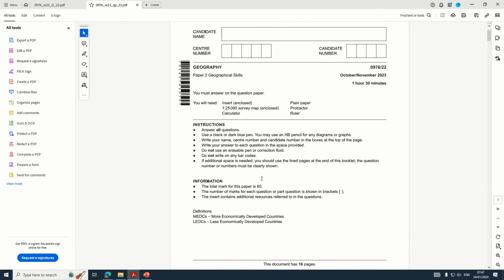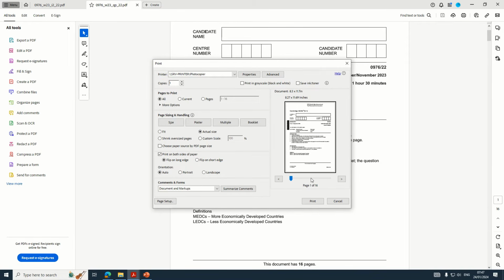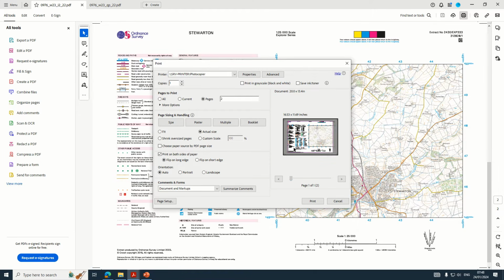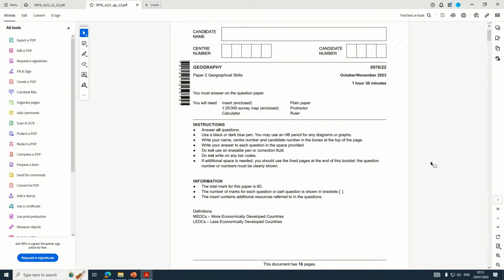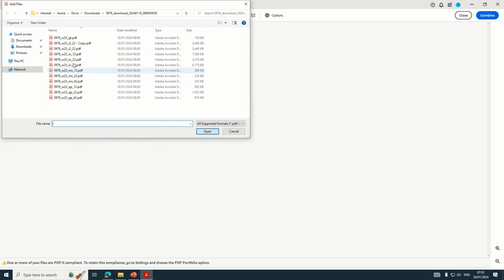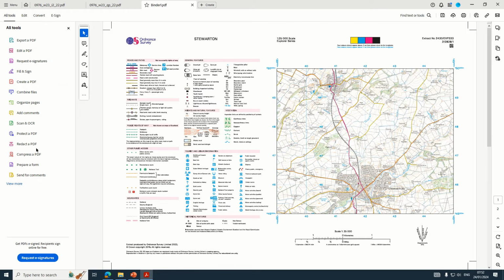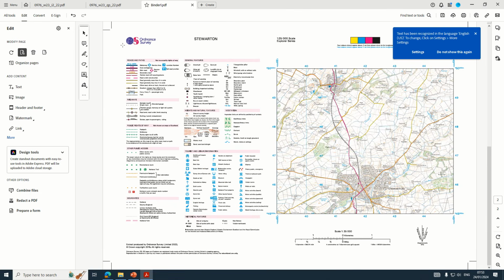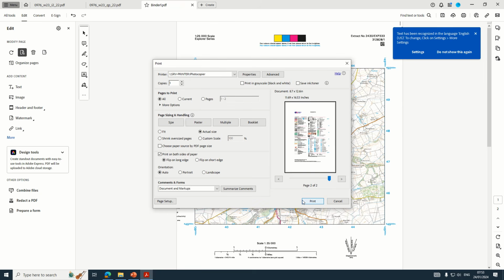IGCSE Geography - How to print maps and exam papers to scale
This guide will show you how to print the IGCSE Geography Paper and maps to scale.